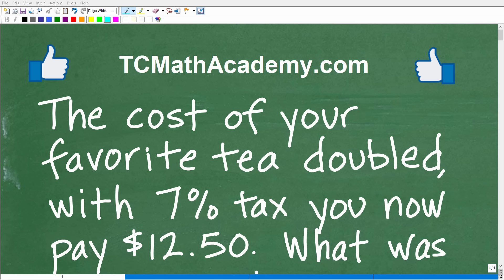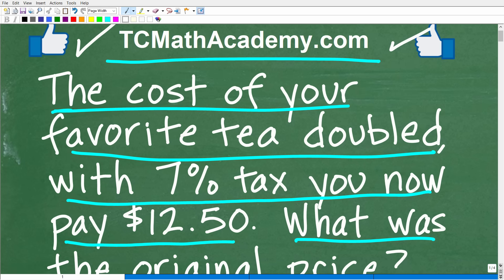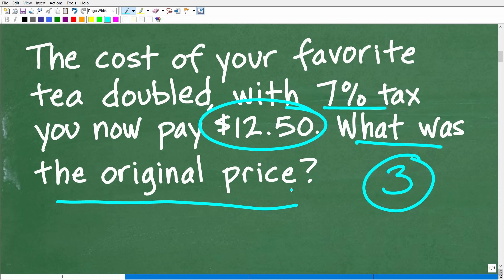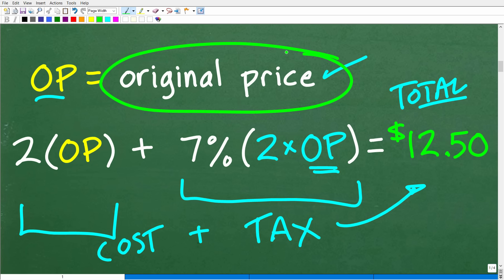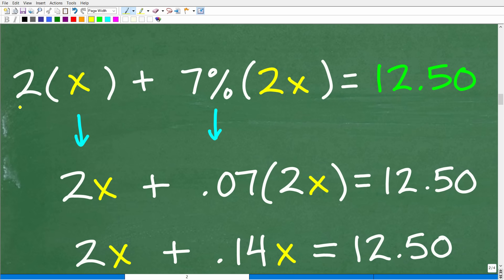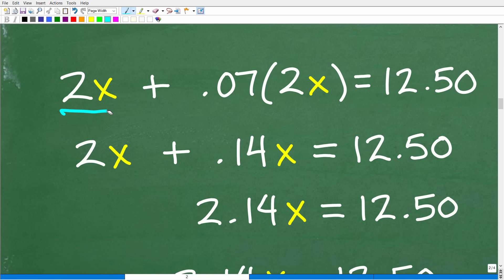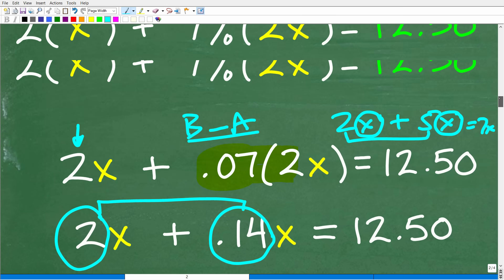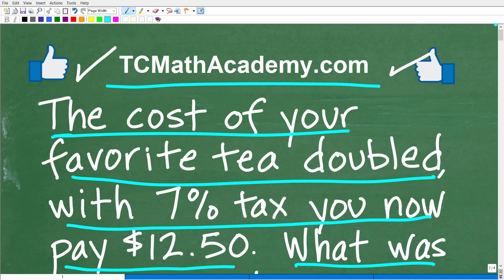The cost of your favorite tea doubled, with 7% tax you now pay $12.50, what was the original price?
How to solve an algebra word problem about percent and price.